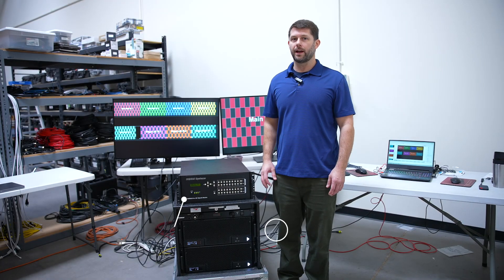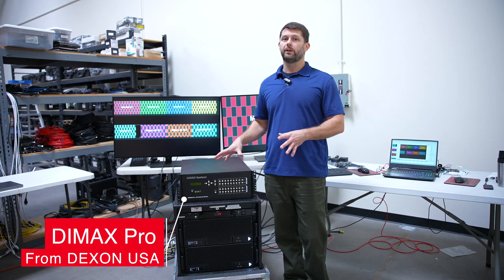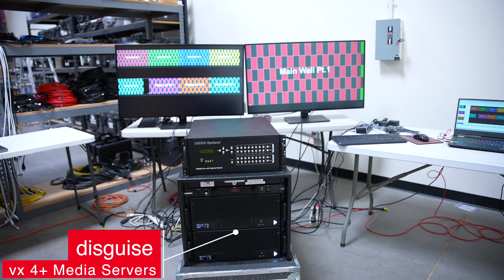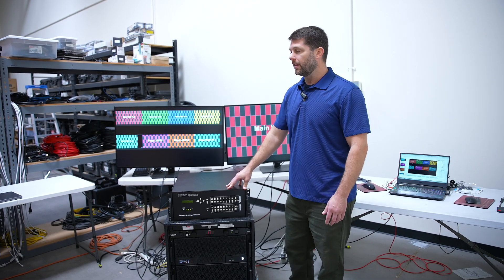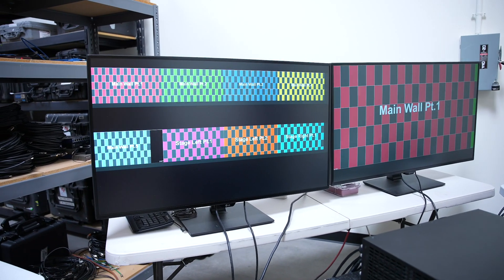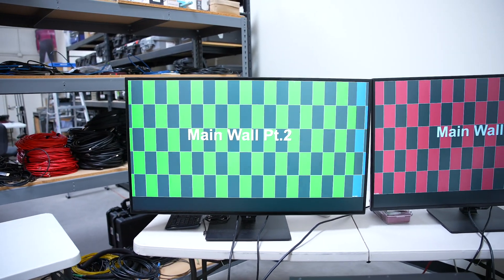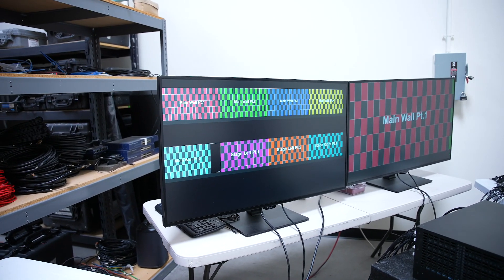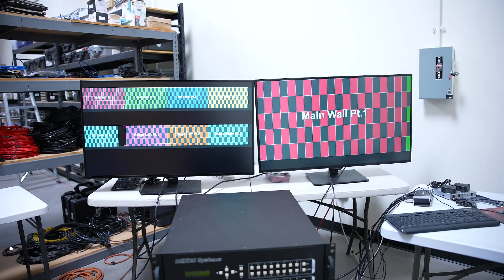Matrix Router and Multiviewer for disguise media servers: DIMAX Pro from DEXON USA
Matrix Router and Multiviewer for disguise media servers: DIMAX Pro from DEXON

The new DIMAX Pro from DEXON is the perfect solution for matrix routing and multiviewing of disguise media server signals. The unit offers a powerful feature set, including support for 4K signals, integrated audio processing, and advanced EDID management.

DEXON products are available from HRE.